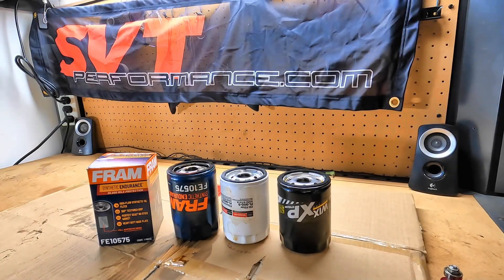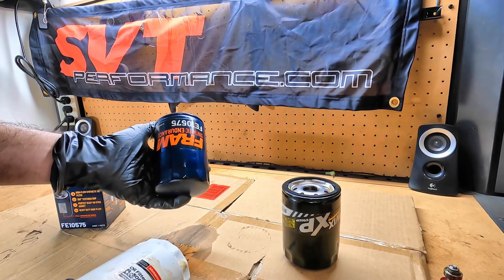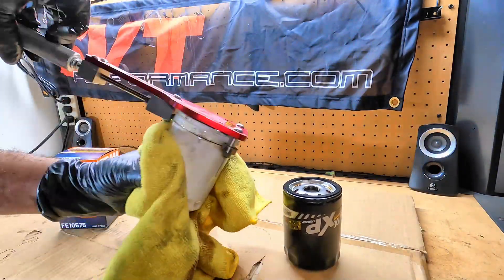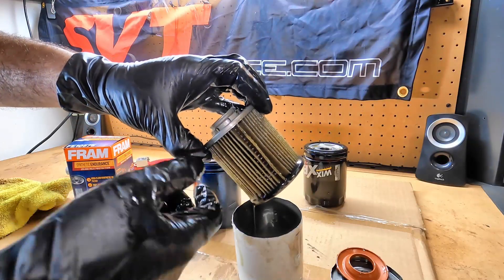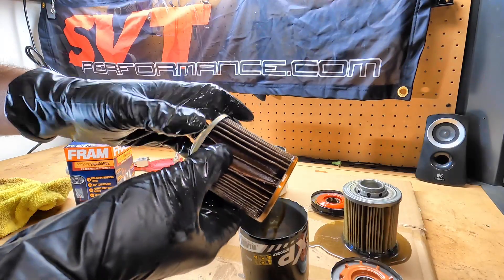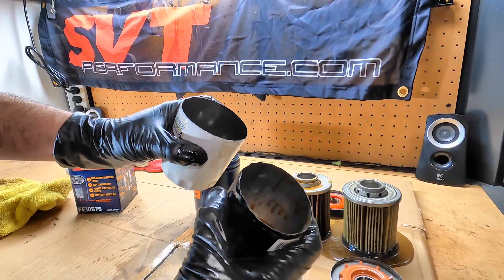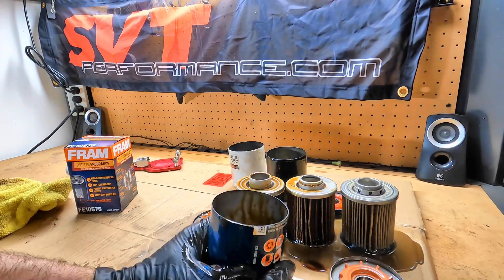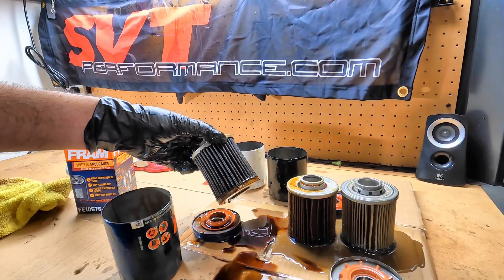Ford Coyote/EcoBoost Oil Filters | Let's Cut Them Open | FL-500 Variants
Everyone loves a good oil filter inspection video.  This time around we cut open a Motorcraft FL-500, Wix XP 57502XP, and a Fram Synthetic Endurance FE 10575.  If you have a Ford 5.0L V8 Coyote or 3.5L EcoBoost engine you're going to want to see this one.  Head over to SVTP to discuss the results

Oil Filter Cutter

Knock Off Version of Our Oil Filter Cutter

FL-500S Oil Filter
Wix XP57502XP
Fram Synthetic Endurance FE 10575

Send us stuff:
SVTPerformance
4009 Highway 17 S - 1010